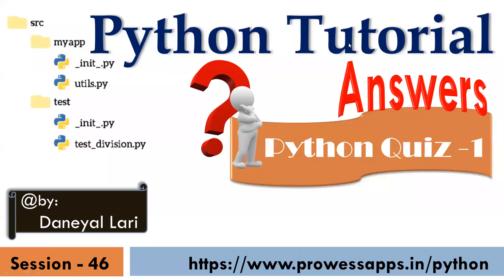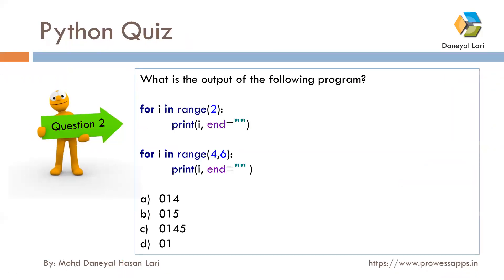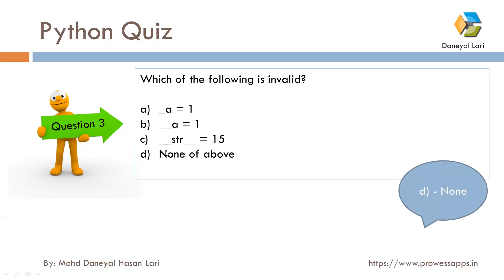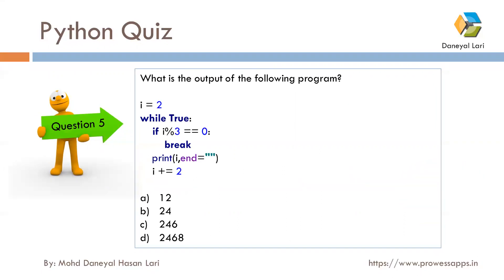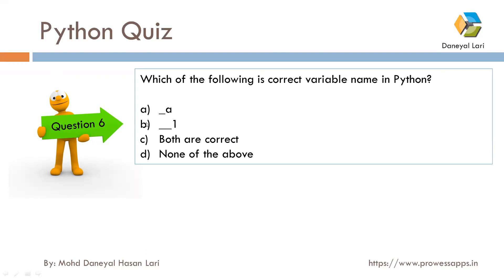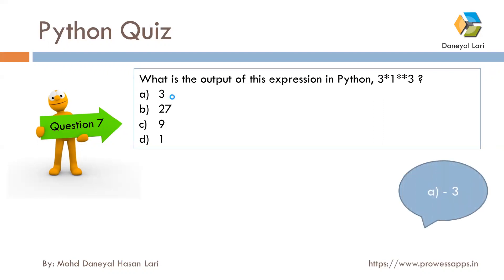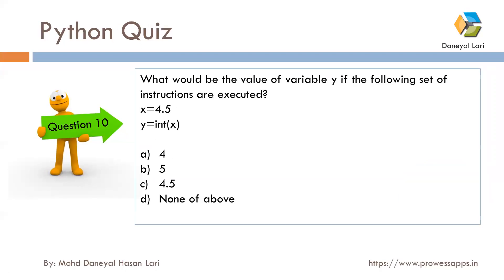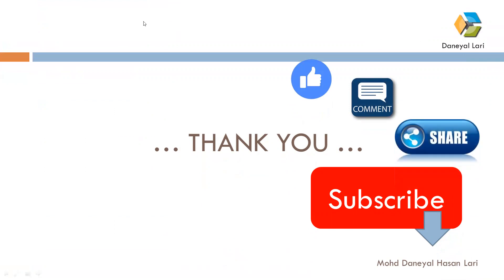#46 Python Tutorial for Beginners | Python Quiz-1 Answers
In this video, you will get the answers to all the questions that are asked in previous video with explanation,

1– b
2 – c
3 – d
4 – d
5 – b
6 – c
7 – a
8 – a
9 – b
10 – a

For detail watch the video.